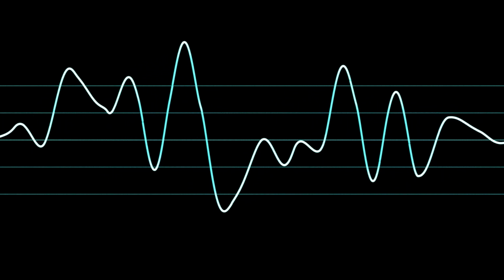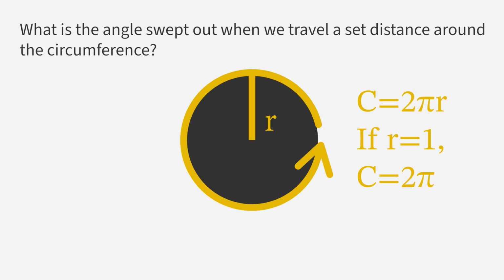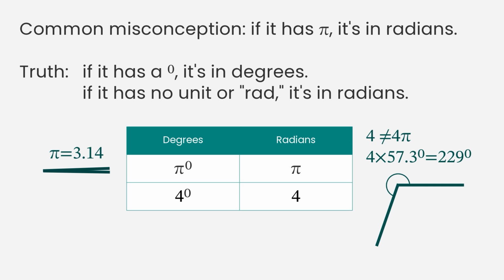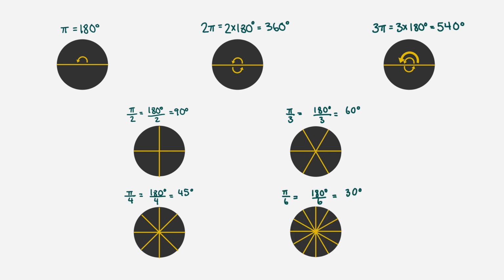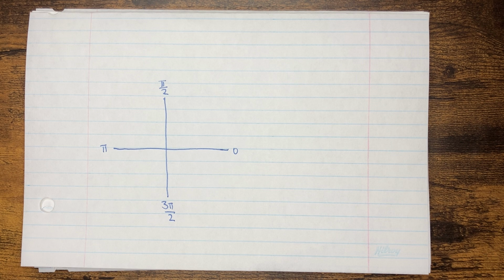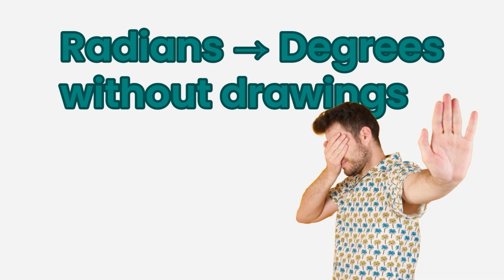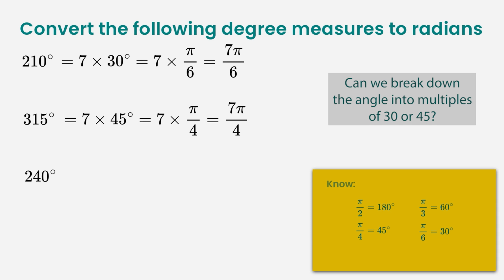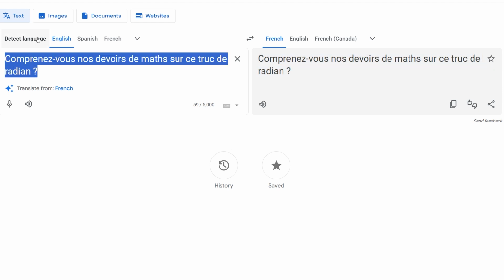The Radians Definition Math Students Wish They Learned (Esp if "subtends an arc" Makes No Sense)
The Radians Definition Math Students Should Learn (Especially If "Subtends an Arc" Means Nothing to You)

If you’ve ever heard the phrase “subtends an arc” and immediately tuned out, this video is for you.

I’ll walk you through what radians actually are—with an intuitive definition that helps everything else in trigonometry make more sense. You’ll learn how to draw angles in radians without converting to degrees, how to convert between radians and degrees using logic (not just formulas), and when it's worth using the formula anyway.

It’ll help you draw angles in radians and convert between degrees and radians with ease.

What You’ll Learn in This Video:

00:00 Intro – What You'll Learn
00:19 Why Radians Matter in Real Life
00:49 What Are Radians, Really?
01:44 What Is 1 Radian?
01:57 Common Misconceptions About Radians
02:44 How to Draw Angles in Radians
03:16 Mini Lesson: Drawing Angles by Hand
03:57 Examples: Drawing Angles in Radians
04:59 Drawing Non-Fractional Radian Angles
05:44 Convert Radians to Degrees Without a Formula
06:23 Convert Degrees to Radians Using Logic
07:09 When to Use the Conversion Formula
07:24 Why You Should Think in Radians, Not Degrees
08:05 Final Thoughts & Tutoring Info
08:36 Thanks for Watching!

If you’re in precalculus or trigonometry—or just tired of memorizing without understanding—this video is for you.